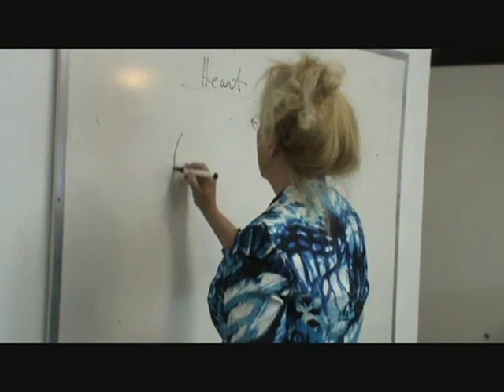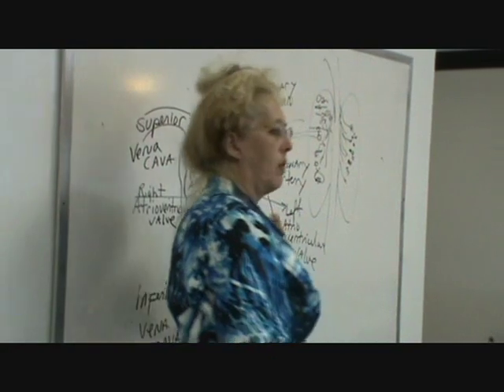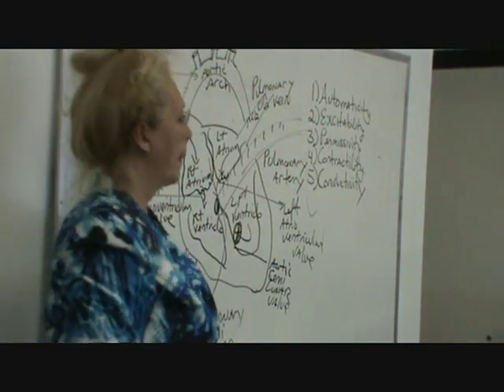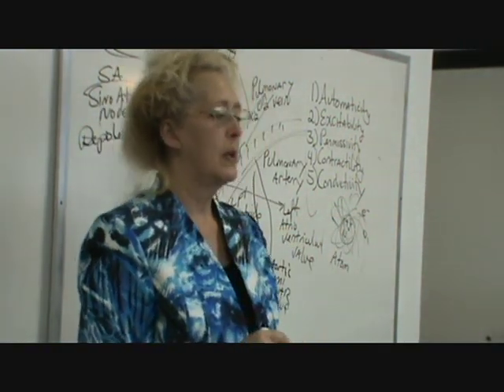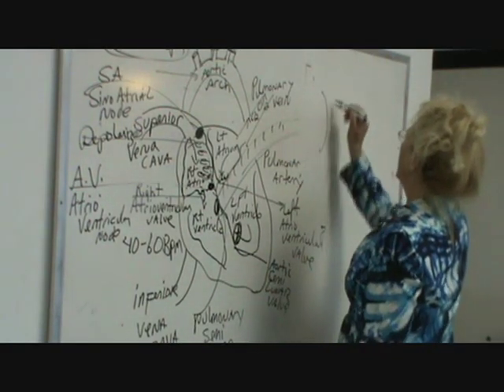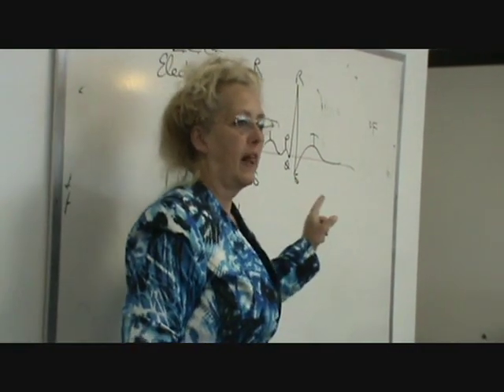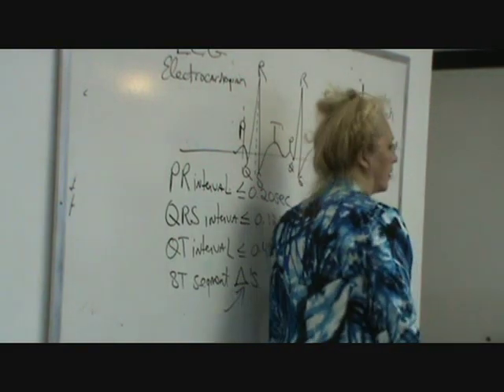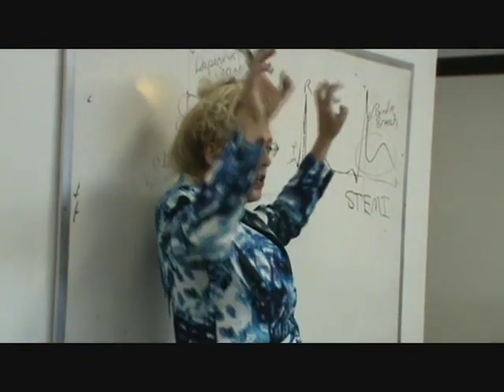Heart Lecture Part 1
Learning the blood flow to the heart takes time.  It is also confusing when pointing at the heart on the board since the right looks like the left and vice versa.  The key is to practice, practice and practice.